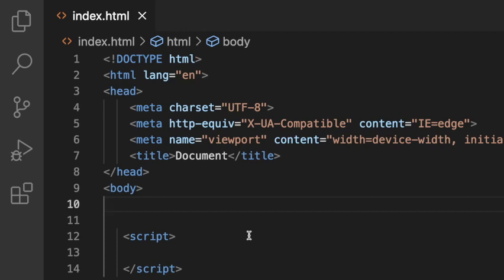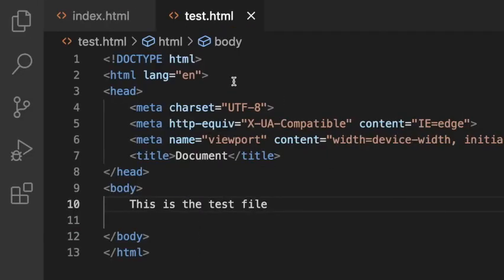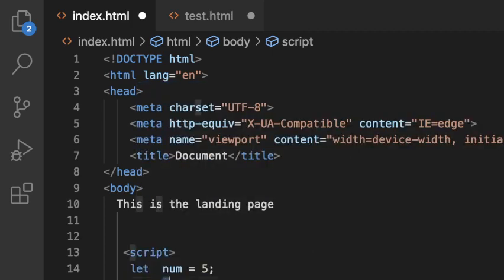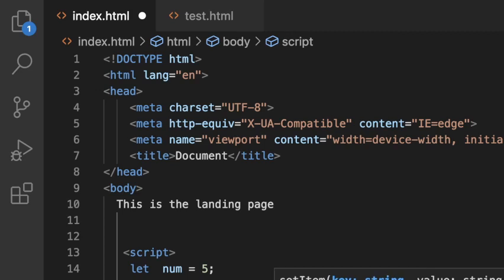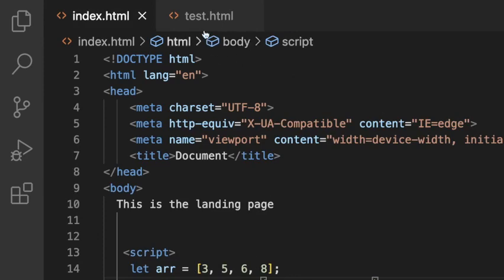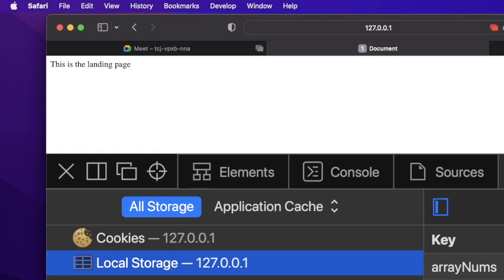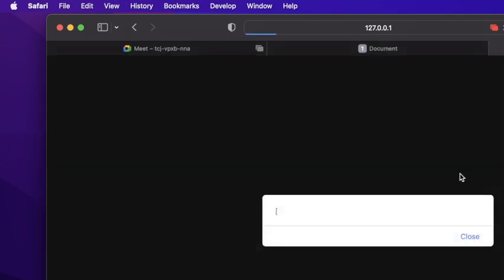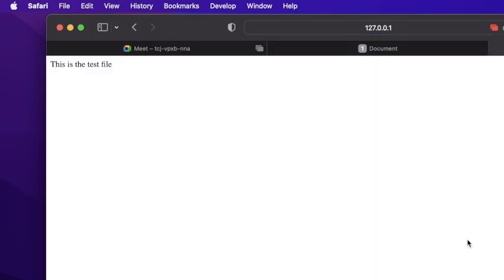localStorage in JavaScript